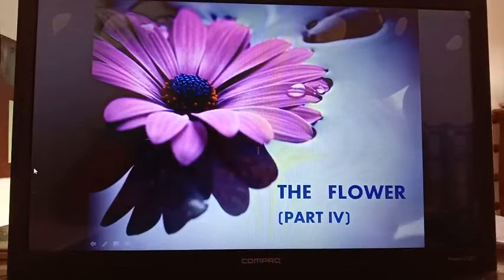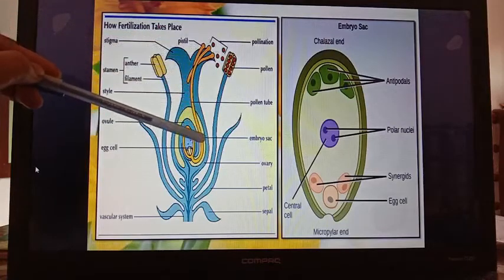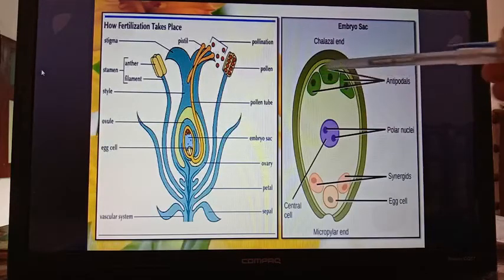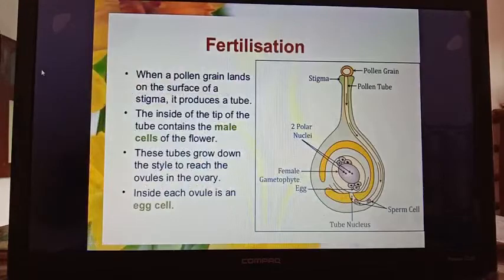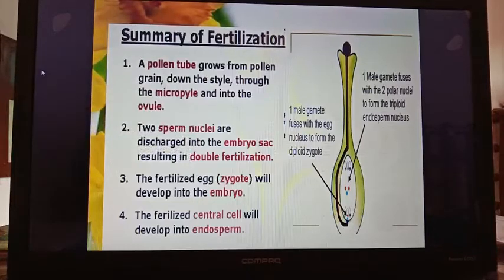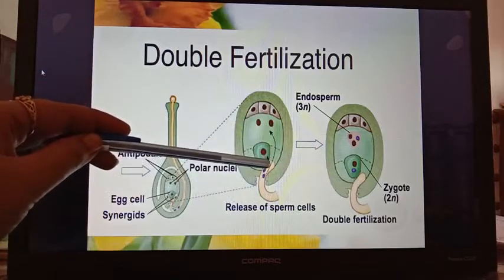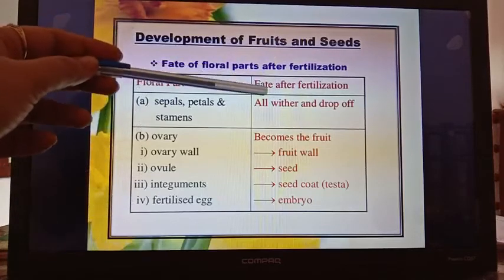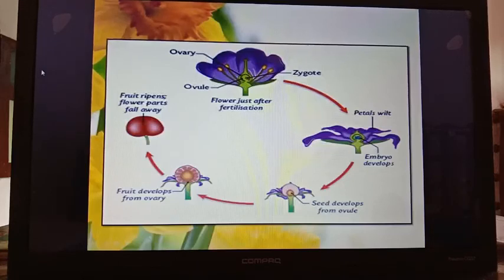ICSE BIOLOGY--THE FLOWER (PART IV)